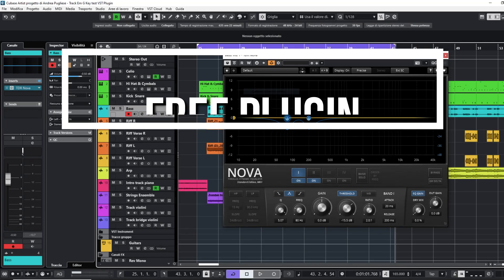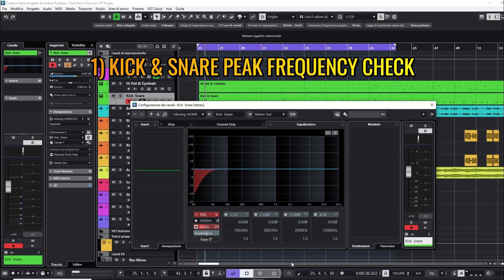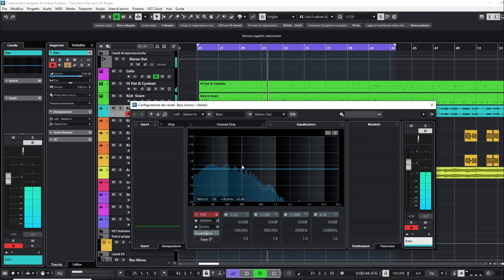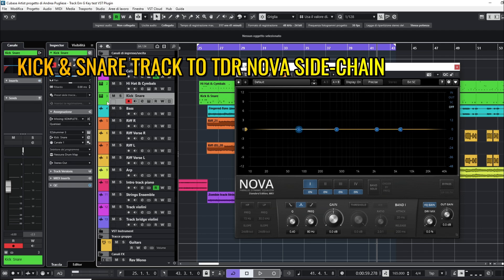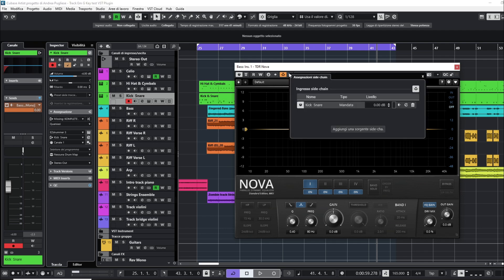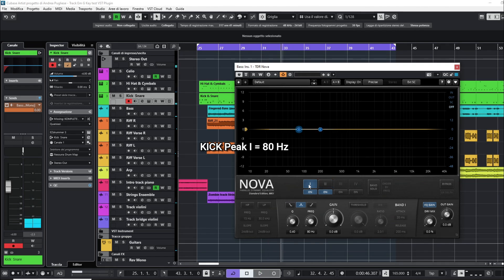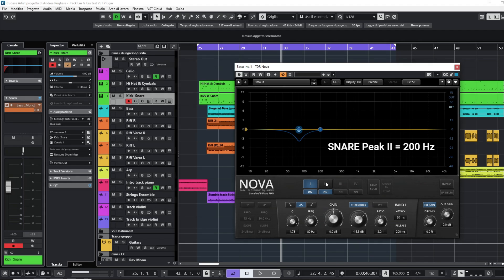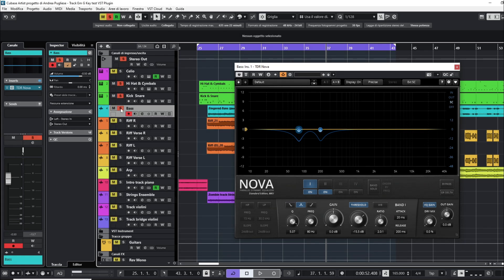TDR Nova: The Best FREE Dynamic EQ | Sidechain Tutorial Kick & bass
Kick, snare and bass sidechain tutorial by using the free TDR Nova FREE dynamic EQ in Cubase.
Solve the drums and bass low ends conflict in the mix by using TDR Nova free plugin as a dynamic equalizer. Steinberg Cubase sidechain tutorial.